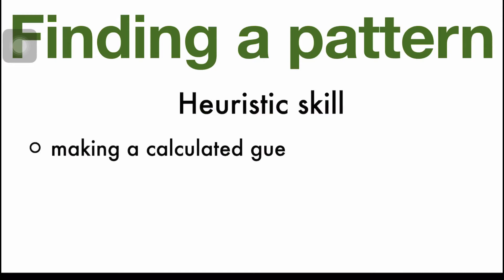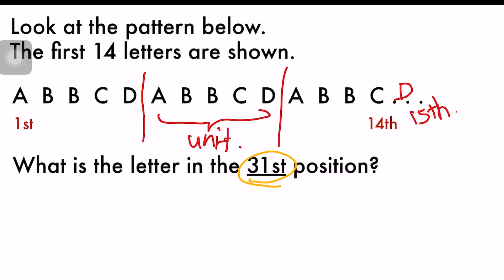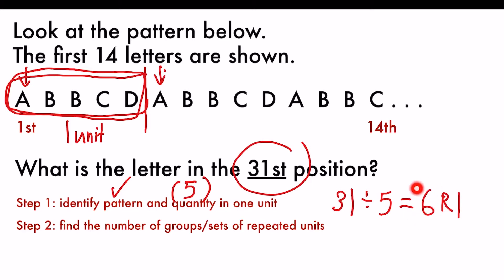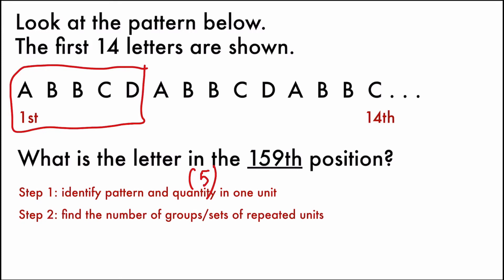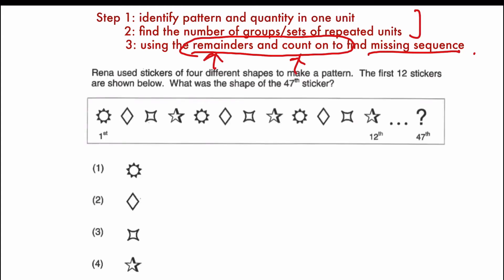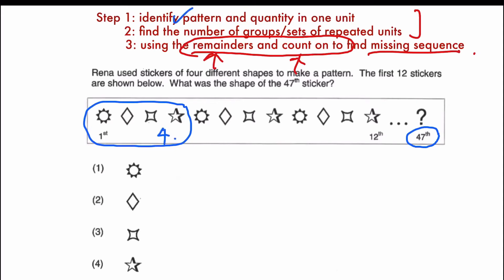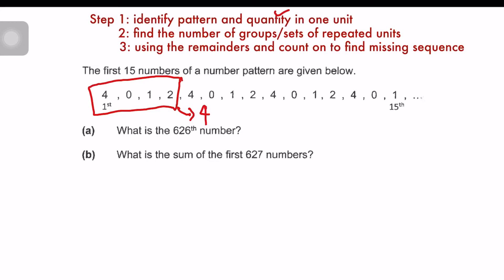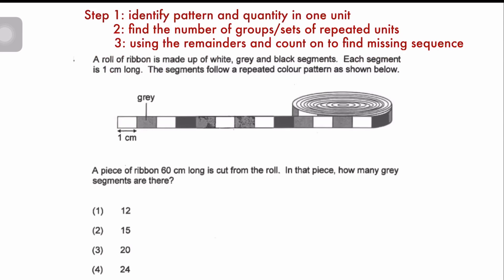P5/6 PSLE Finding Pattern Questions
This video revisits concept on finding a pattern and I will be using some examples from the PSLE past year questions. They are easy questions so make sure you get them right for exams to ace that paper!

00:41 Question (1)
05:13 Question (2)
07:12 Question (3)
09:00 Question (4)
13:17 Question (5)